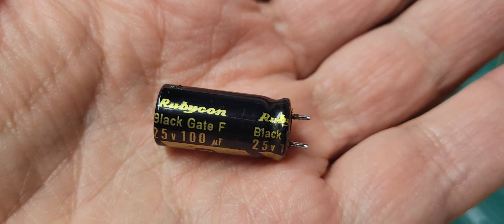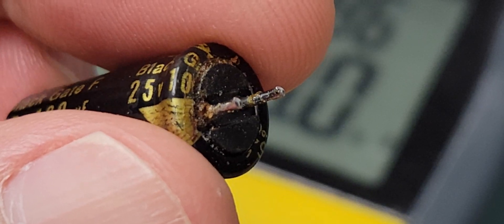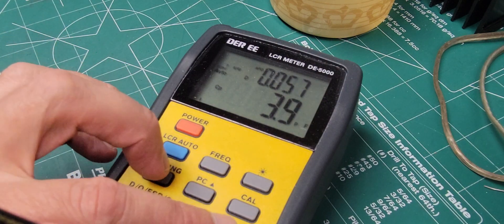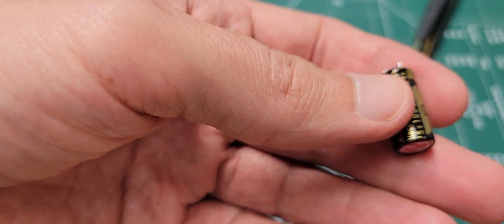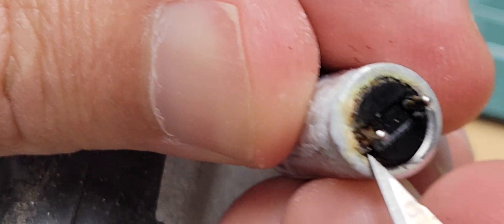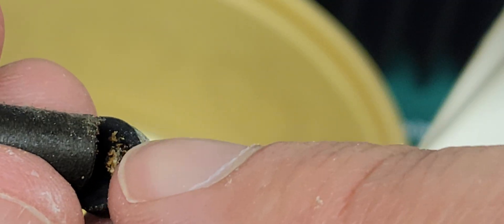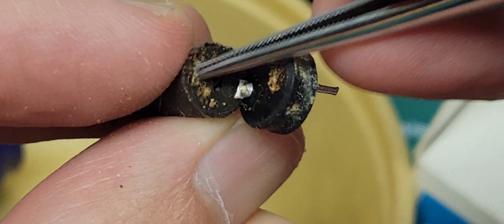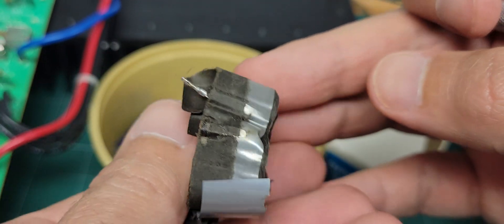Rubycon Black Gate Capacitor Failure & Teardown!!!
Rubycon Black Gate Capacitor Failure & Teardown!!!  Legendary Black Gate Succumbs to corrosion from glue.  I show LCR readings and a find exactly where the fault occurred.  One thing I failed to point out was that there was no presence of any liquid electrolyte in this capacitor.